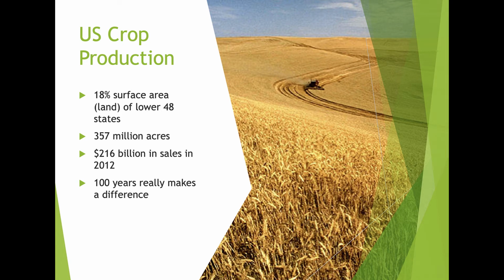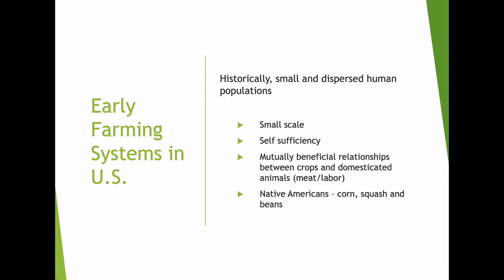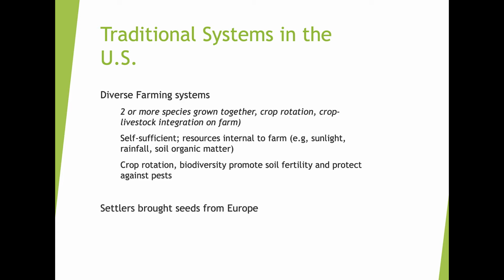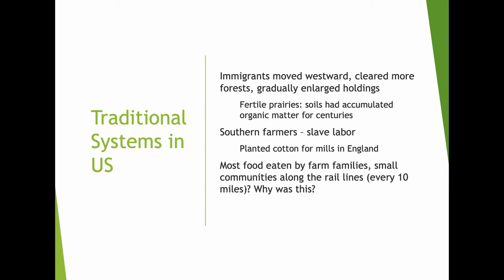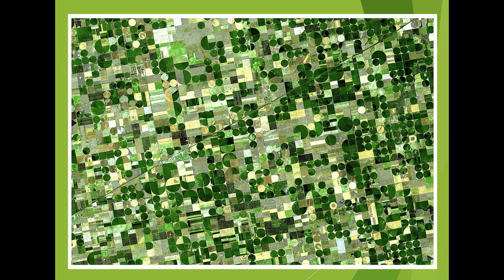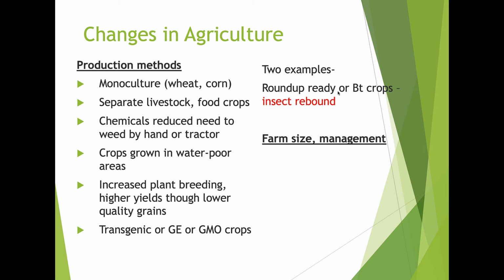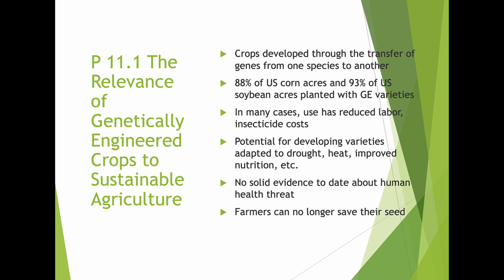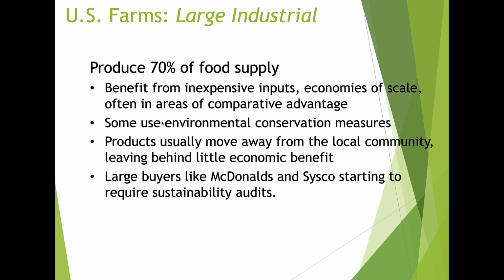Chapter 11 US Food part 0ne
Table of Contents:

00:28 - Learning Objectives
00:51 - US Crop Production
01:19 - History of Farming Systems
02:23 - Early Farming Systems in U.S.
04:02 - Traditional Systems in the U.S.
04:31 - Traditional Systems in US
05:47 - Emergence of an Industrial Agriculture(1800s and 1900s)
07:36 -
08:27 - Changes in Agriculture
10:00 - P 11.1 The Relevance of Genetically Engineered Crops to Sustainable Agriculture
11:23 - P 11.1 (continued) Concerns with GE/GMO Crops
11:39 - American-farmers-say-they-feed-the-world-but-do-they
12:09 - U.S. Farms: Large Industrial
12:58 -